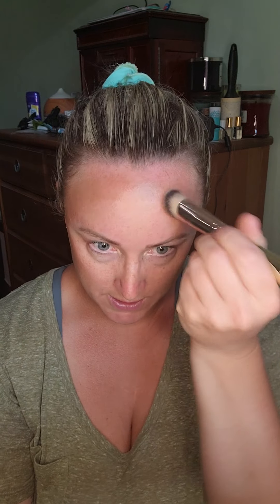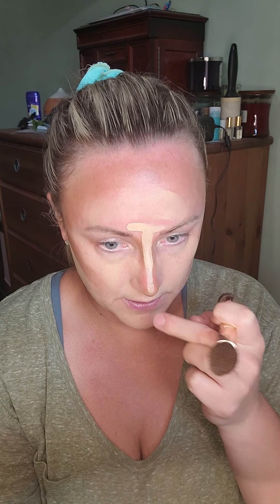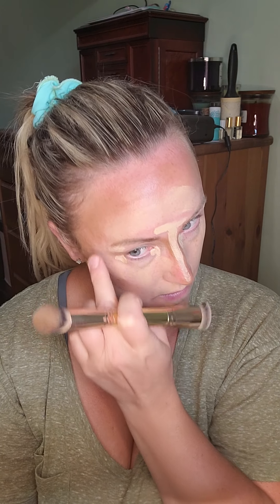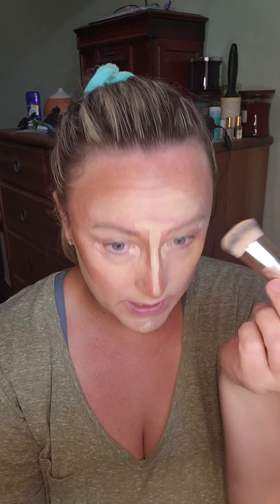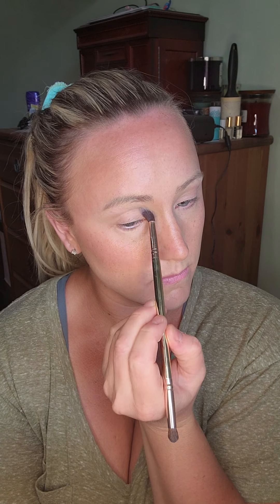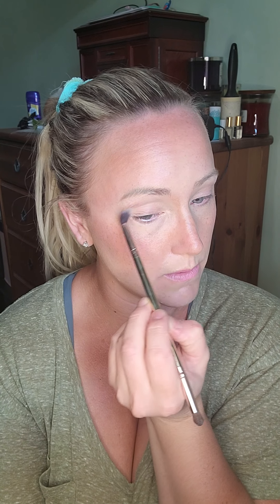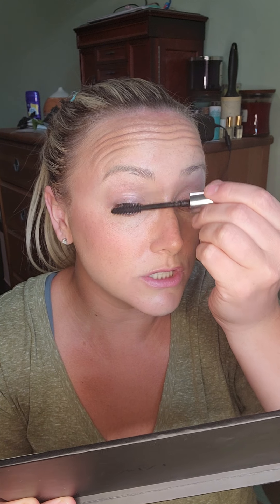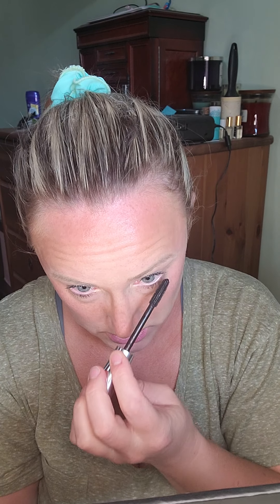5 Minute Face!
Contouring can be very simple! Follow along while I complete a 5 minute face using Seint makeup! This look is simple and good for everyday, and bonus it's easy to kick up a notch if you want to switch to date night or night outwith the girls!

To shop all Seint makeup and products head to makeupbyteri.ca